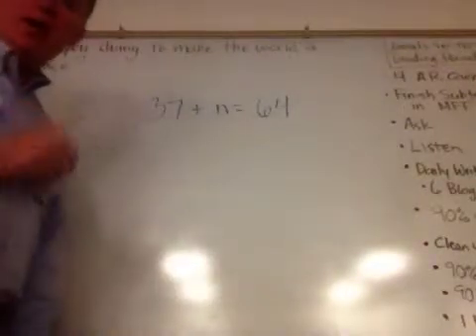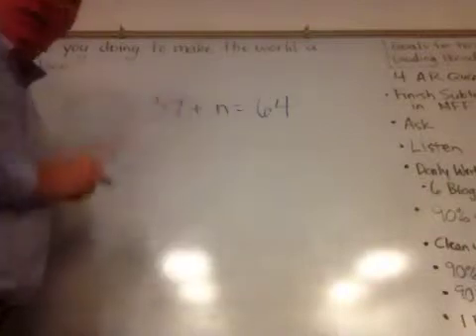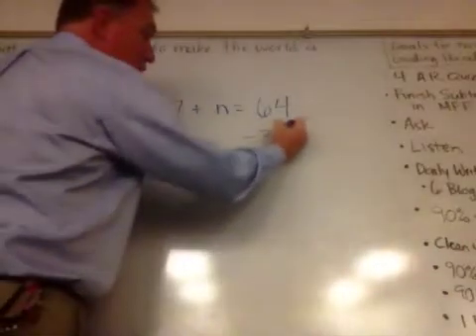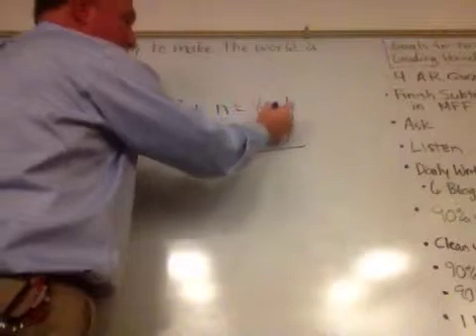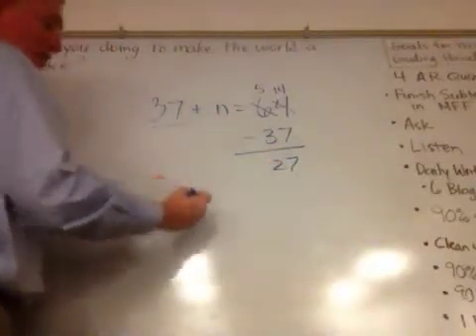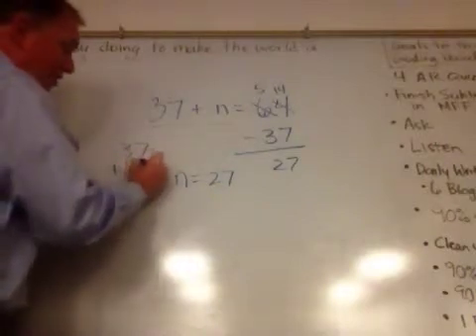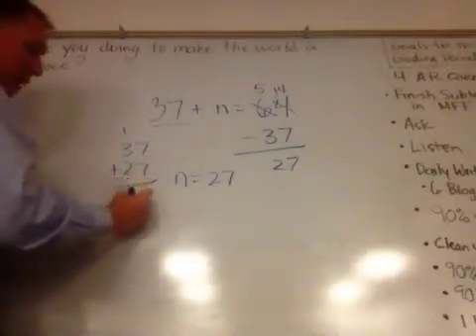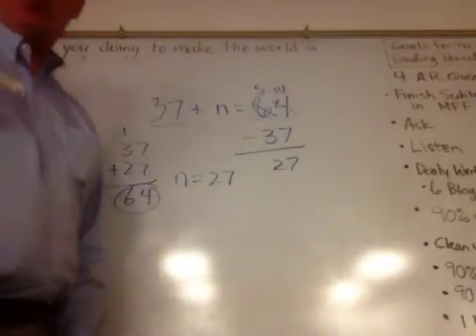How to Solve a Missing Number Problem Part 1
A step by step solution to figuring out the missing number when there are only two addends in the problem.